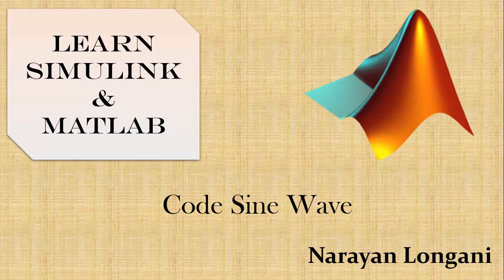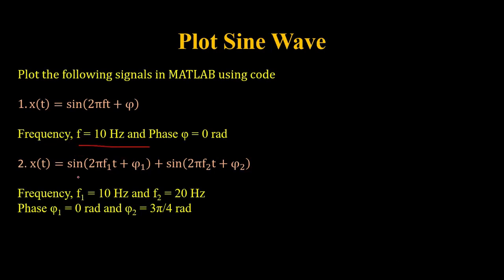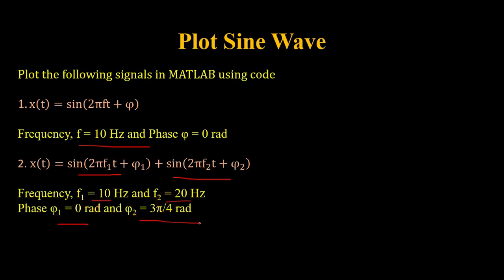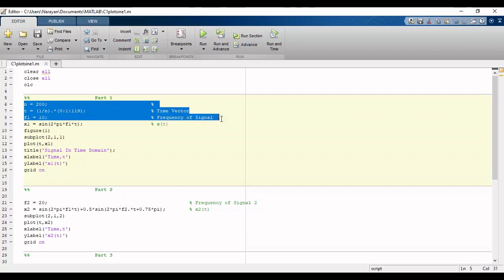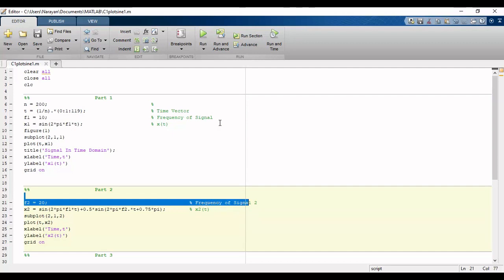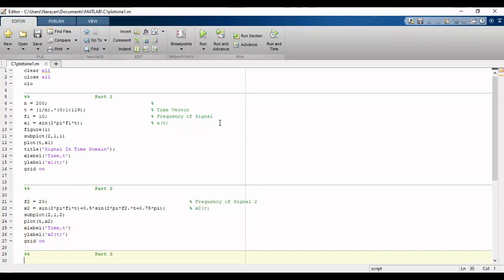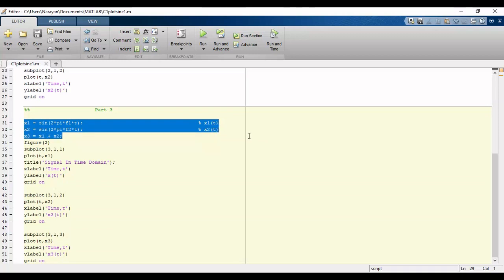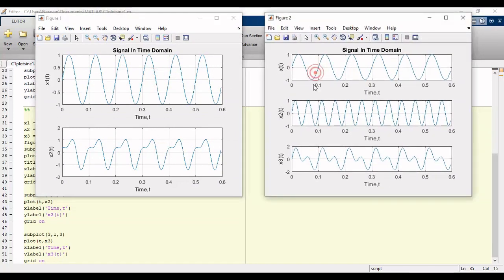Code Sine Wave in Matlab | Cosine Wave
In this you'll know the basic of coding in Matlab related to signals and systems. For example you will learn about plotting a sine wave via coding. How to define time vector/ time scale, frequency and phase of a signal, also if signal is a sum of two sine wave which have different frequencies and phase. Similarly cosine function can be plotted, you have to replace sin function by cos function.

SIMULINK
Matlab
Mathworks

matlab
matlab tutorial for beginners
matlab tutorial
how to use matlab
ode45 matlab
matlab image processing tutorial for beginners
matlab simulink tutorial
bisection method matlab
matlab image processing
matlab function tutorial
while loop matlab
linear regression matlab
for loop matlab
matlab gui
matlab gui tutorial
newton raphson method matlab
matlab basics
fprintf matlab
learn matlab
newton's method matlab
matlab function
matlab loops
gauss seidel method matlab
matlab tutorials
matlab programming
matlab for loop
secant method matlab
introduction to matlab
meshgrid matlab
while loops matlab
learning matlab
plotting in matlab
neural network matlab
subplot matlab
matlab matrices tutorial
matlab plot
matlab simulink
matlab for beginners
functions matlab
matlab subplot
matlab app designer
fft matlab
how to install matlab
functions in matlab
matlab plotting
matlab data analysis
euler's method matlab
matlab arrays
matlab course
how to write a function in matlab
fzero matlab
matlab tutorial for electrical engineers
matlab functions
matlab differential equations
matlab for loops
matlab fprintf
how to plot in matlab
root locus matlab
fourier transform matlab
matlab crack
matlab while loop
matlab projects
what is matlab
integration in matlab
kalman filter matlab
jacobi method matlab
gui matlab
image processing using matlab
plot in matlab
matlab simulink tutorial for beginners full
ode45 matlab 2nd order
pca matlab
function matlab
fourier series matlab
function in matlab
using matlab
plot matlab
matlab ode45
how to create a function in matlab
for loops matlab
matlab structures
pid tuner matlab
how to use matlab for beginners
user defined functions matlab
matlab polyfit
matlab 3d plot
matlab introduction
intro to matlab
bisection method in matlab
matlab animation
matlab arduino
matlab bisection method
polyfit matlab
matlab neural network
linspace matlab
matlab function with multiple inputs
matlab if else statement
matlab fft
matlab kuch bhi
fmincon matlab
digital image processing using matlab
plot function in matlab
matlab simulation
matlab tutorial for mechanical engineering
matlab user defined functions
matlab transfer function
nested for loops matlab
bode plot matlab
matlab script tutorial
matlab for engineers
matlab convolution
getting started with matlab
taylor series matlab
newton method matlab